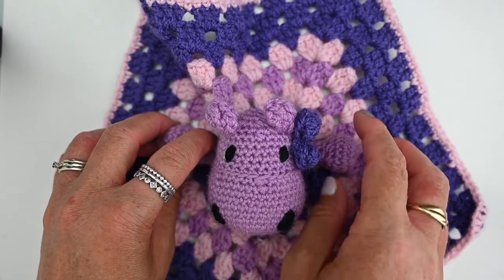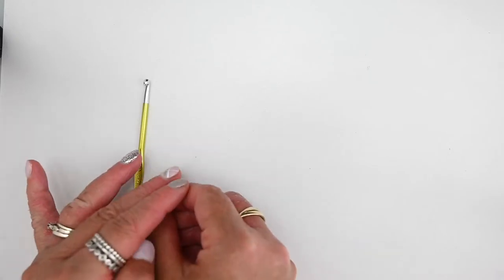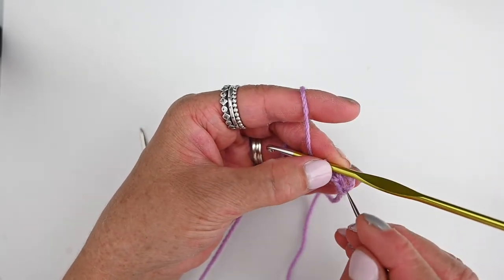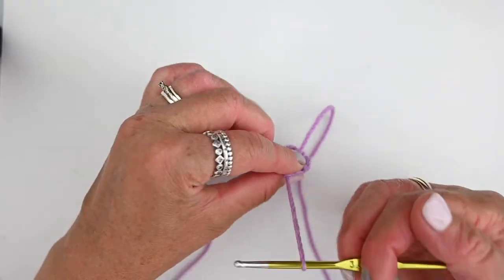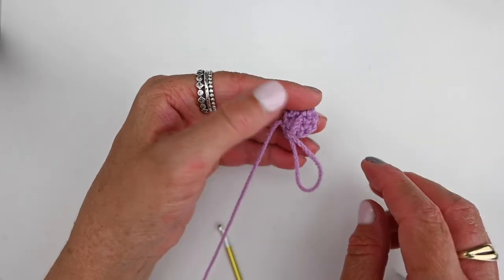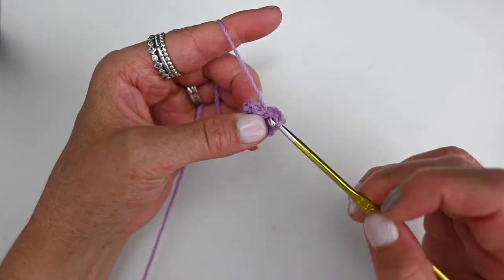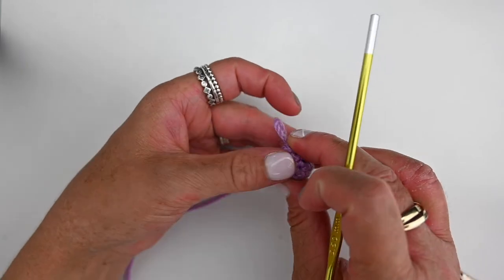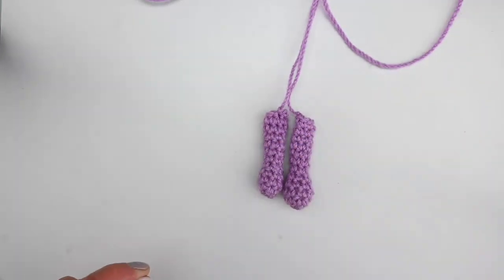How to Crochet a Hippo Snuggie:Lovey Blanket Tutorial - Part 2, Hippo Arms & Flower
Now you can create your very own "Hippo Snuggie/Lovey Blanket" with my tutorials to help you along the way stitch-by-stitch.  In this tutorial I make the arms & the flower

[Hippo Snuggie:Lovey Blanket TUTORIALS]
Part 1 Granny Square Blanket
Part 4 Putting it altogether

[MATERIALS NEEDED FOR THIS TUTORIAL]
- 8ply Wool or Cotton in a many different colours as you like, I chose to use three for this tutorial
- Crochet Hook, Size 3.50mm, 4.50mm or 6.50mm (if beginner)

[CROCHET NOT YOUR THING BUT LOVE MY CREATIONS]
You can purchase my creations here - Etsy

Show me your finished Creations by tagging me @doublestitchcreations or using

You may sell the items made from my patterns but please acknowledge my